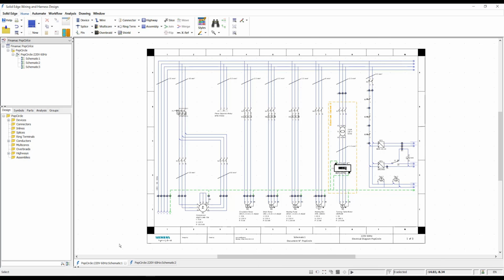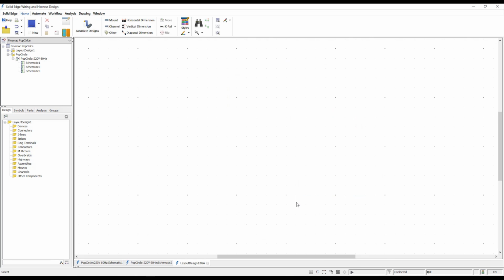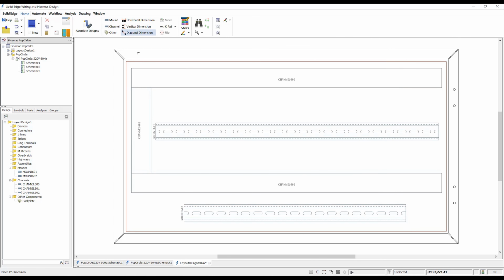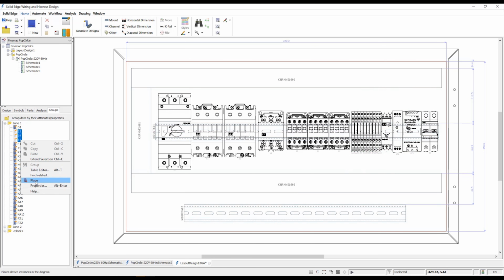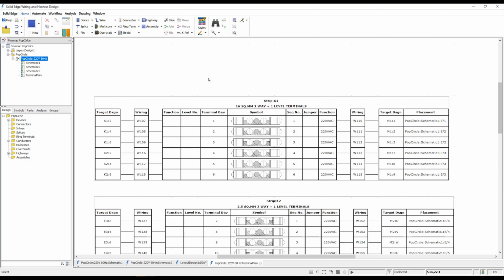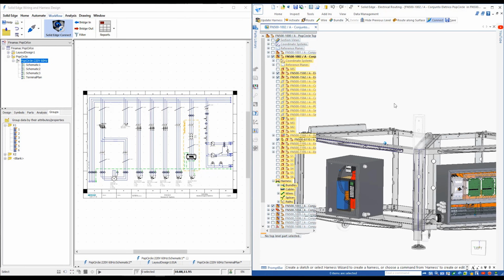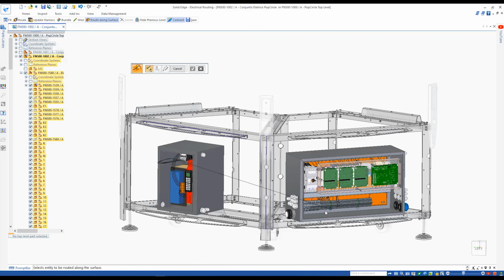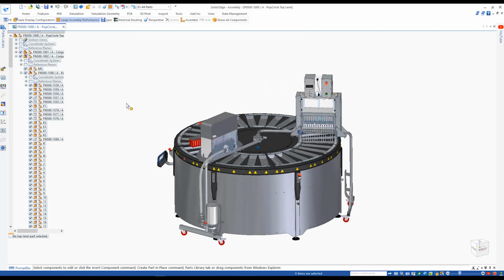Solid Edge Wiring Design ⚡ | Easy & Accurate Electrical Harness Creation (EN)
🔌 Master electrical wiring and harness design with Solid Edge Wiring Design!
This video walks you through creating detailed, error-free wiring diagrams and harness layouts, helping you streamline electrical design workflows.

🛠️ In this demo, you’ll learn how to:

    Design and document electrical wiring and harnesses

    Use intelligent wiring tools to automate connections

    Manage wire lists and BOMs efficiently

    Integrate with 3D mechanical models for accurate fit and routing

    Validate designs to reduce errors before manufacturing

Perfect for electrical engineers and designers aiming for faster, more reliable harness creation.

📽️ Watch now and take your electrical design skills to the next level with Solid Edge!